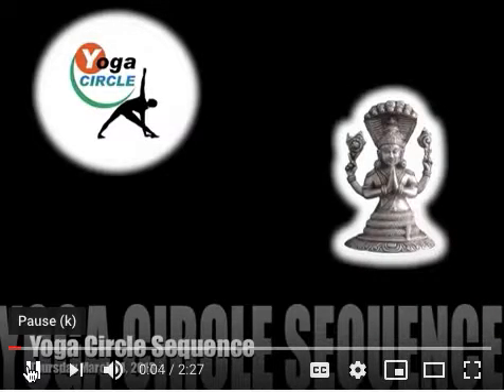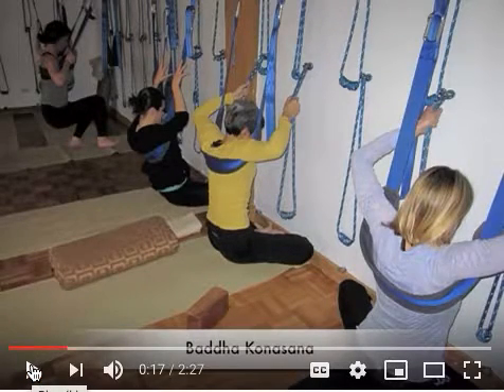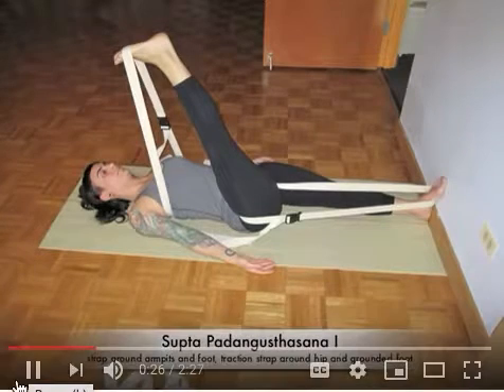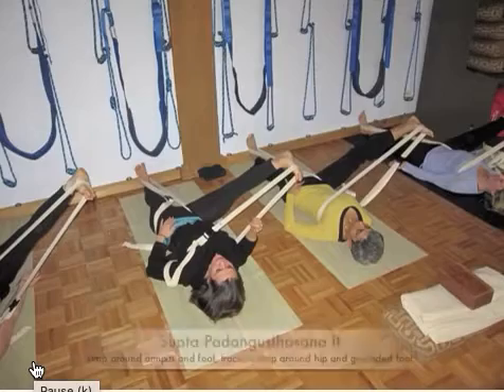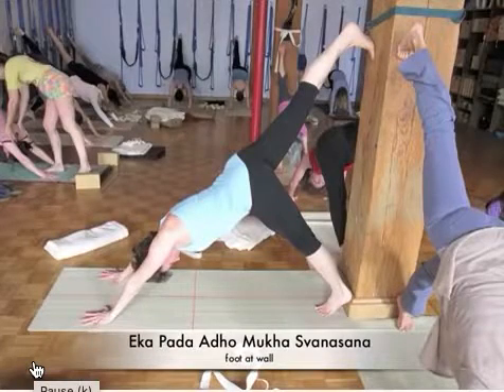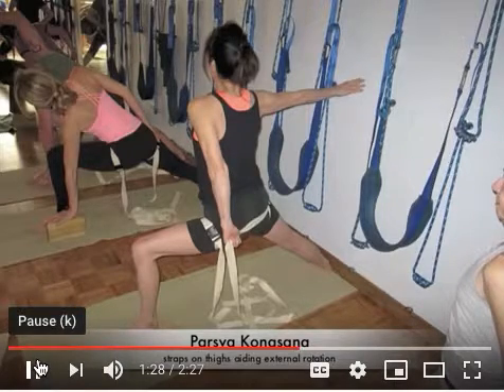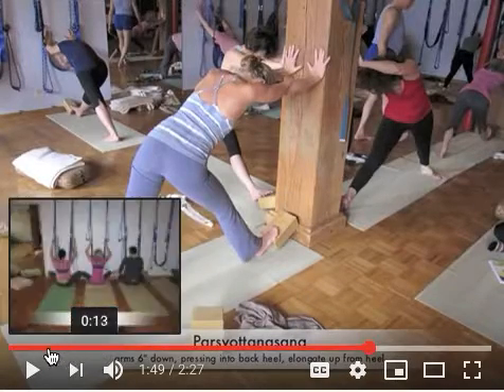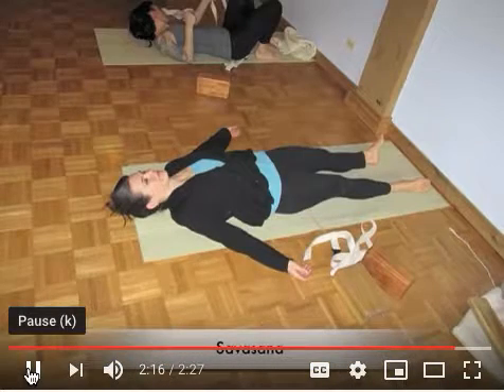March 2013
YC class covering everything you ned to know